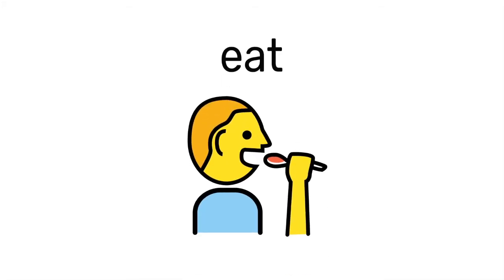Learn the Word "Eat" | AAC for Kids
Check out Goally's new language learning app for kids!

Word Lab is a series of FUN speech therapy exercises for kids. With Word Lab and our AAC app, nonverbal autistic children can learn how to use their AAC device & core words.